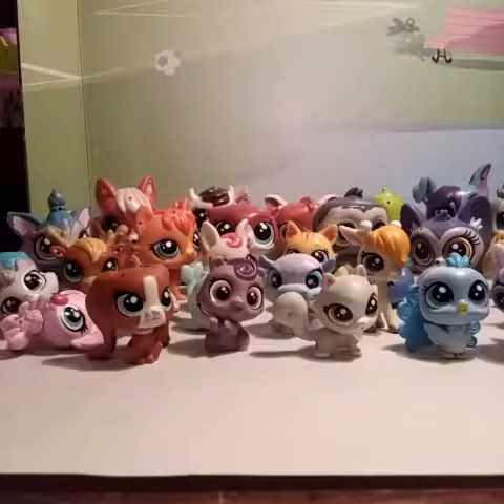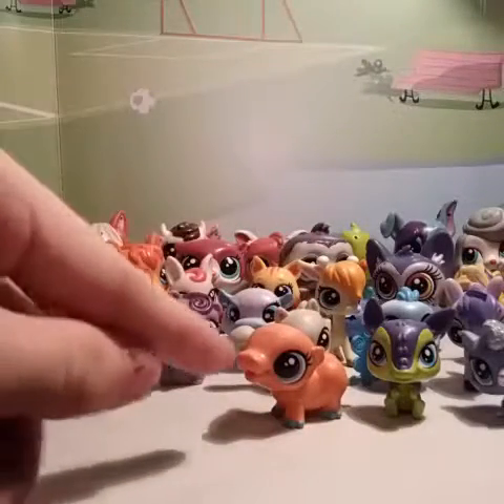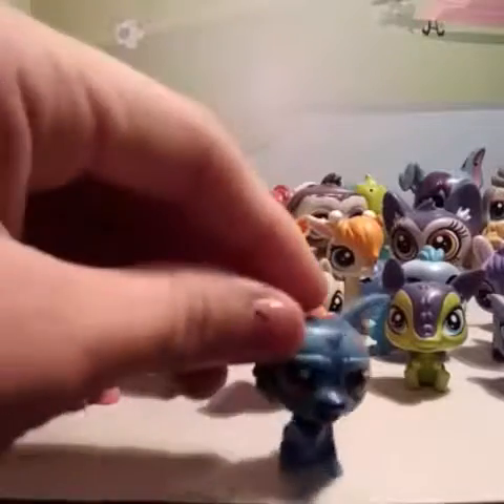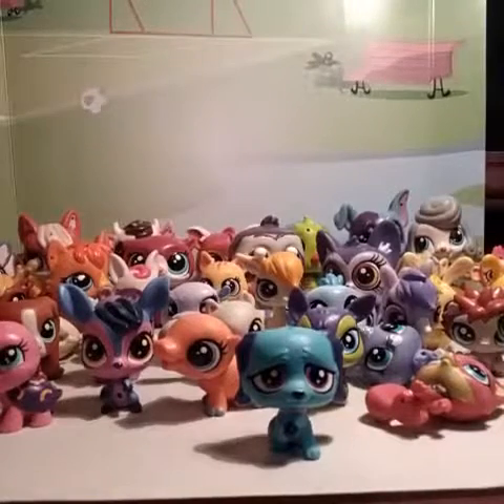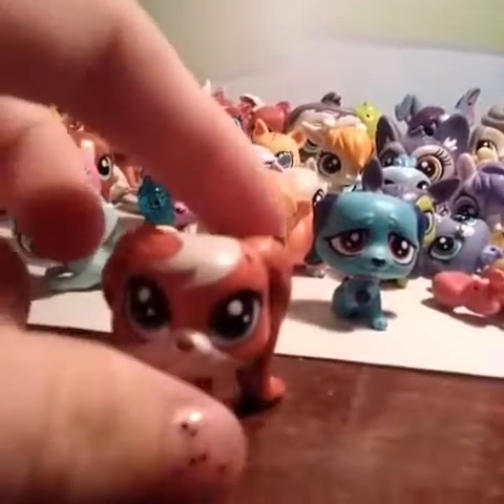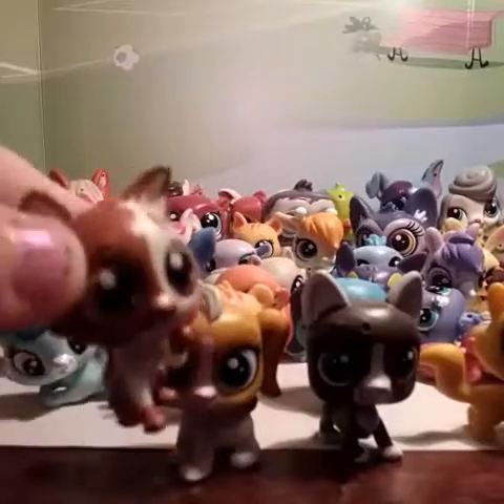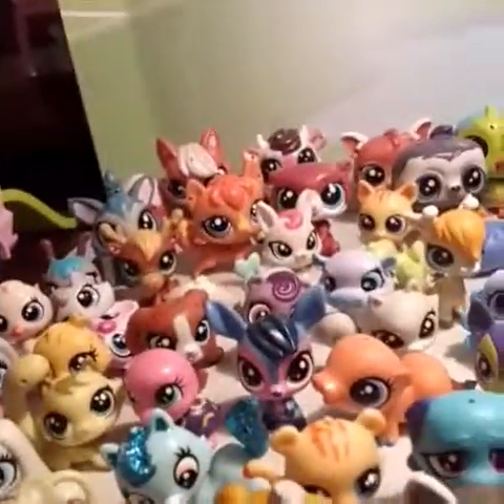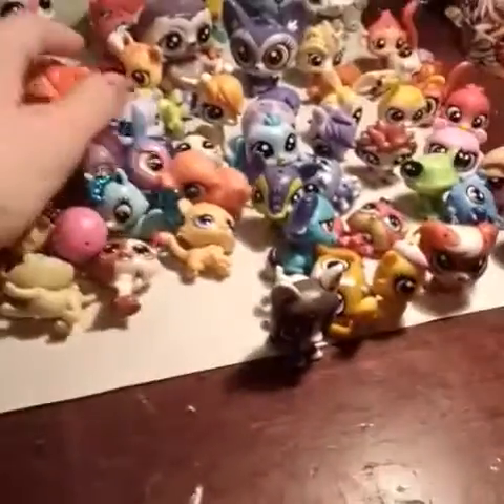Lps collection part 2